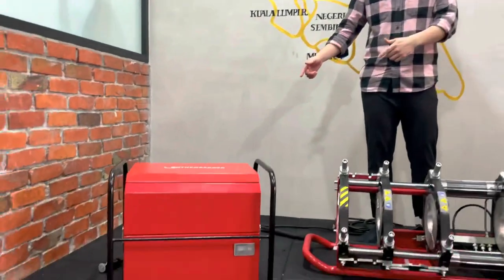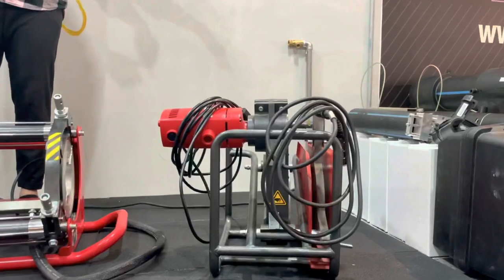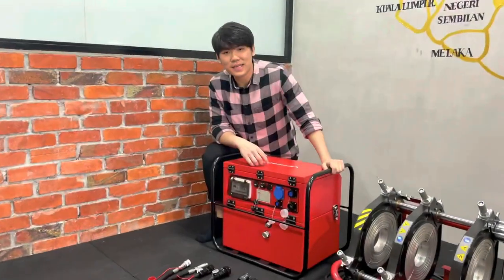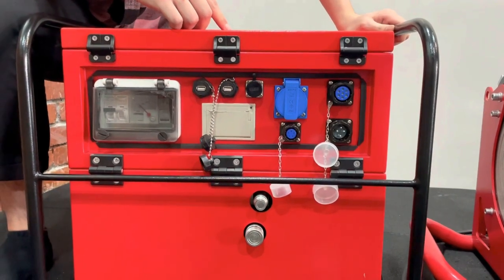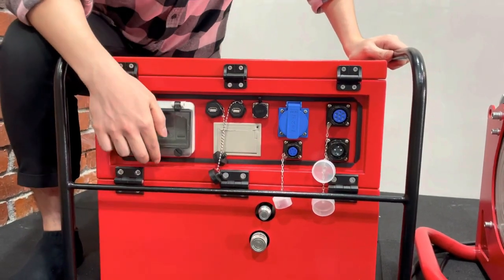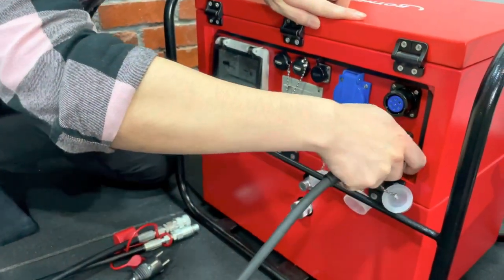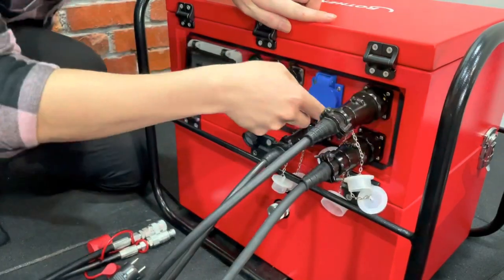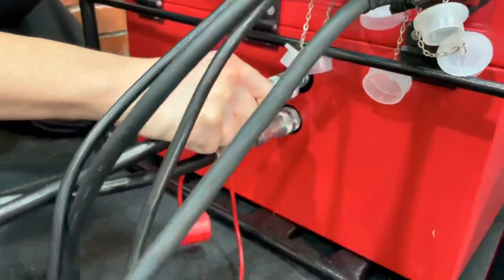ROTHENBERGER BUTT FUSION CNC FULLY AUTO MACHINE - Introduction (English)